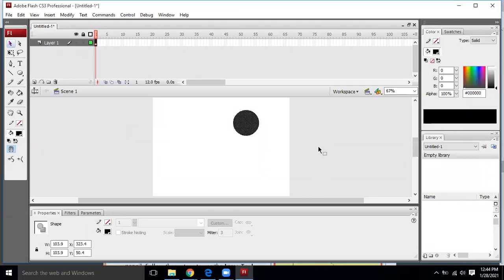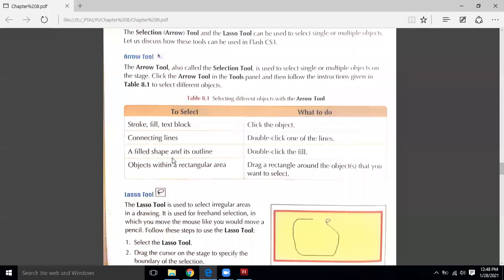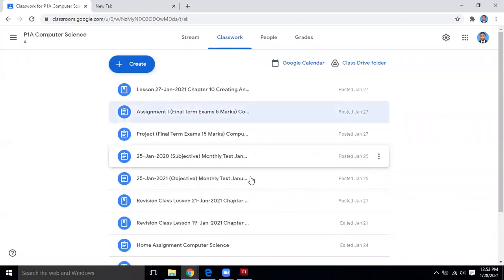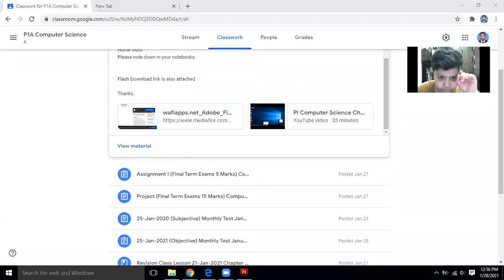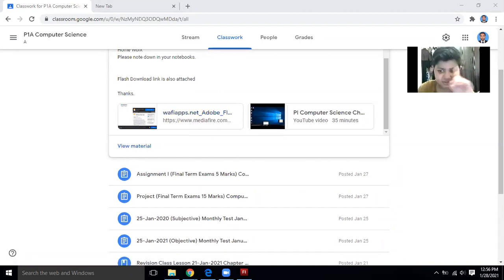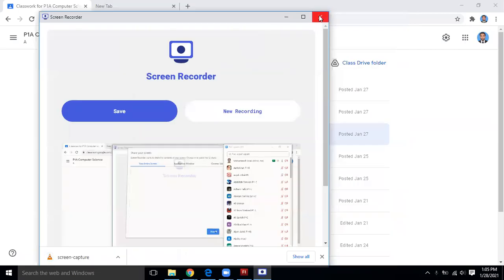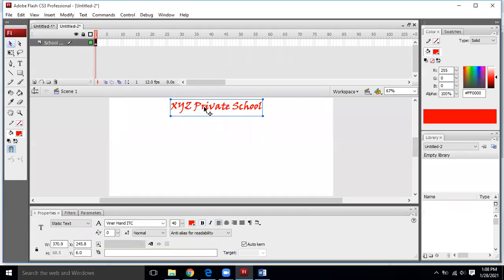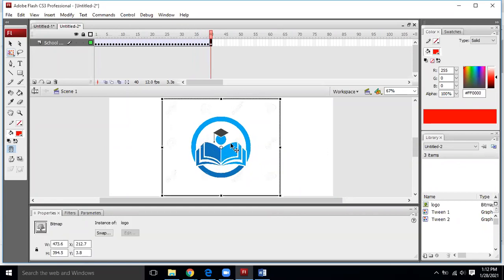PI Computer Science Chatper 10 Creating Animations in Flash CS3 28 Jan 2021